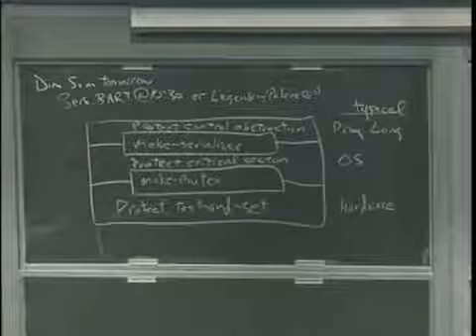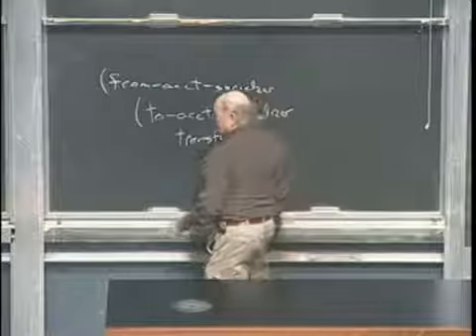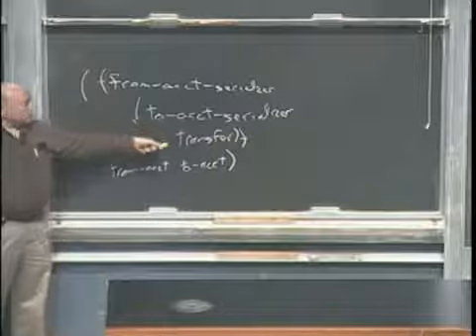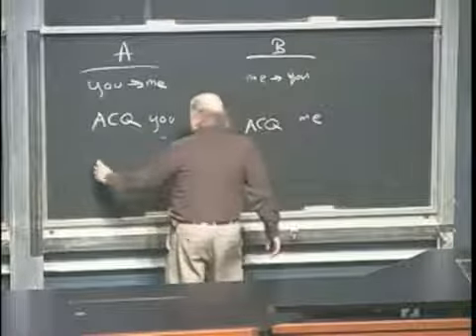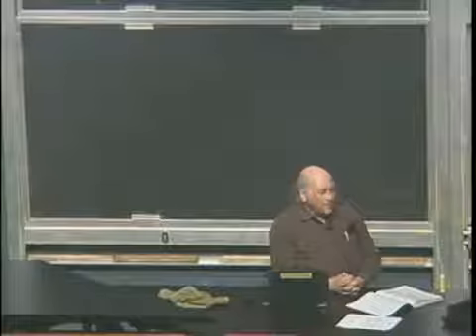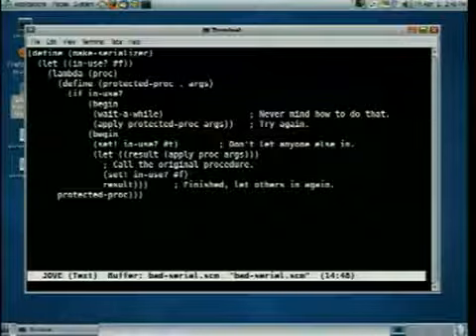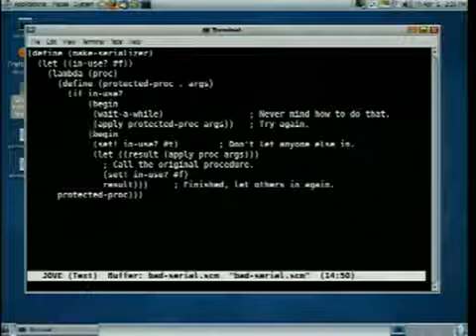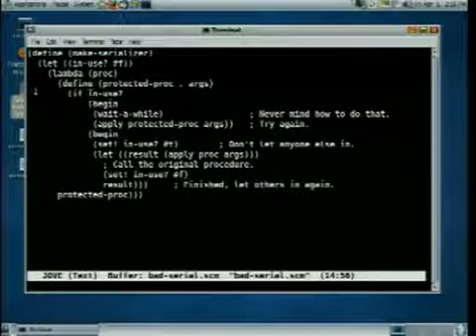L32 Concurrency | UC Berkeley CS 61A, Spring 2010